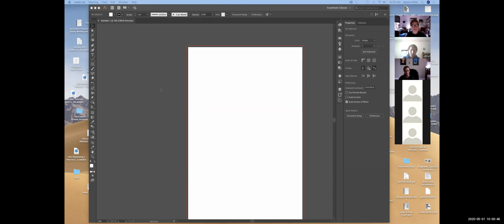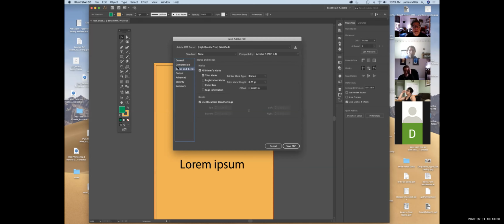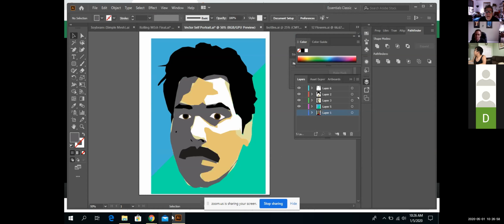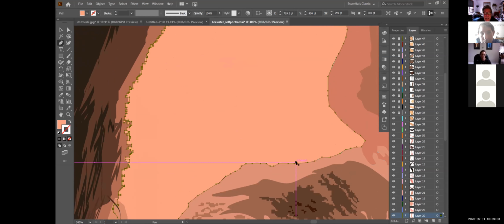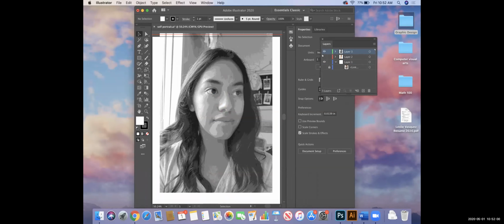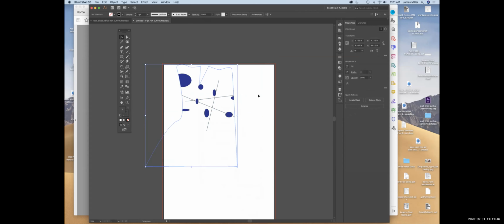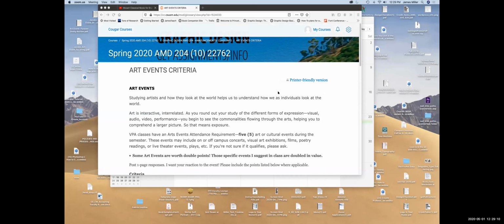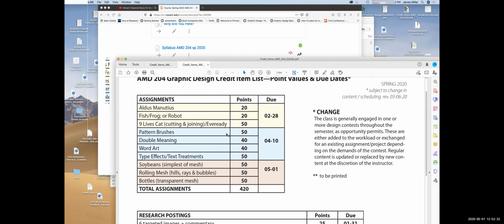zoom 204 5:1:20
AMD 204 Class May 01, 2020